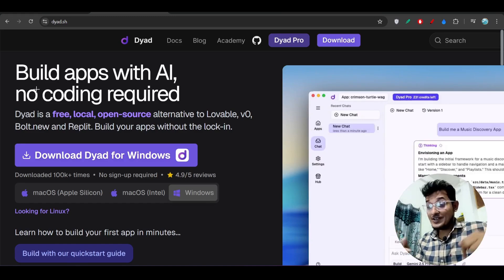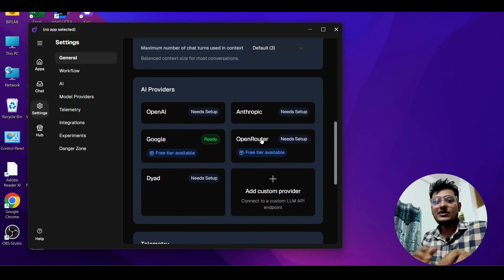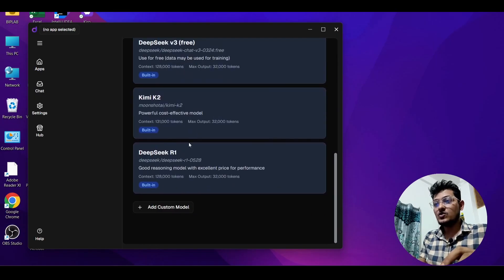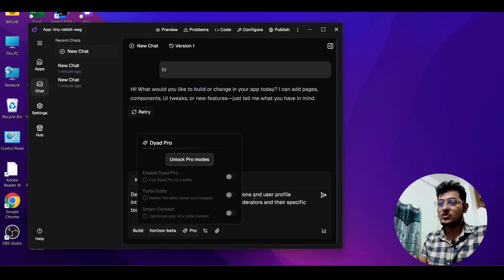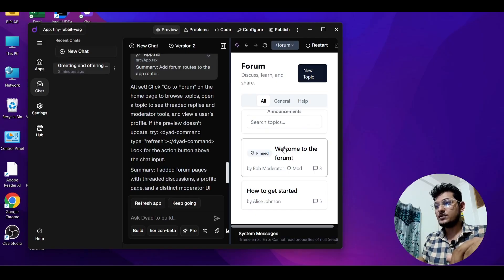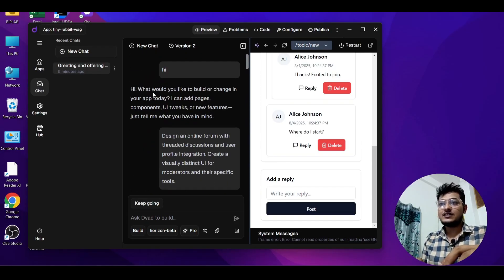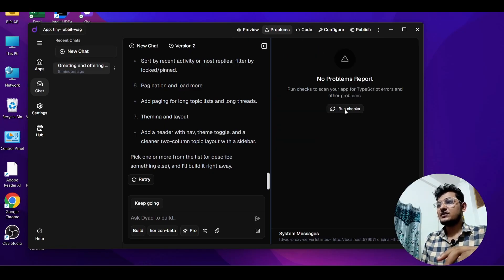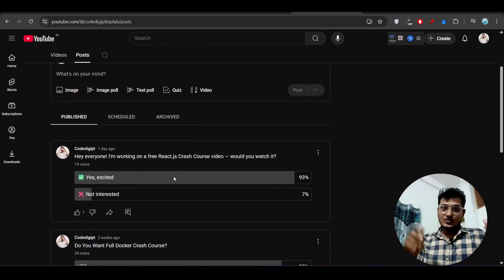Dyad AI + Free API : BYE Bolt & V0! This IS THE BEST Opensource Alternative to CURSOR & Lovable!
In this video, I’ll show you why Dyad AI + its FREE API is the ultimate open-source alternative you’ve been waiting for! Whether you're building UI, working with code generation, or need a blazing-fast AI dev assistant — Dyad AI is here to shake things up.

🧠 No paywalls, no limits — just pure power.
Stop paying for tools like CURSOR and Lovable when you can use something better, faster, and open source.

✅ What you’ll learn:
What is Dyad AI and how it works
How it compares to CURSOR, Bolt, V0, and Lovable
Hands-on demo: UI generation with Dyad
How to use Dyad’s Free API step-by-step
Why this might be your new go-to AI coding assistant

⚡️Whether you're a frontend dev, indie hacker, or full-stack builder — this tool is a must-try.